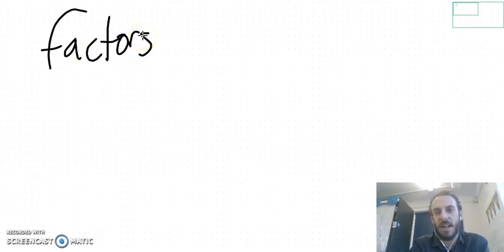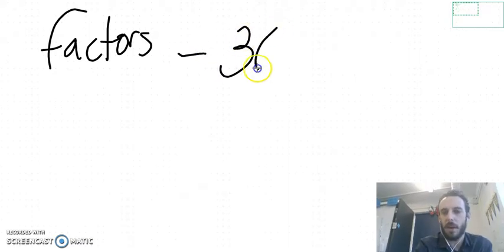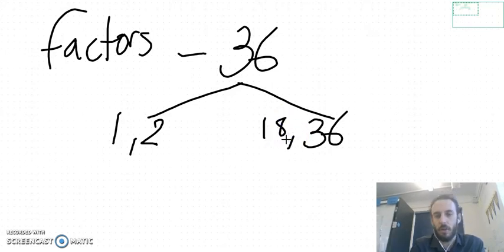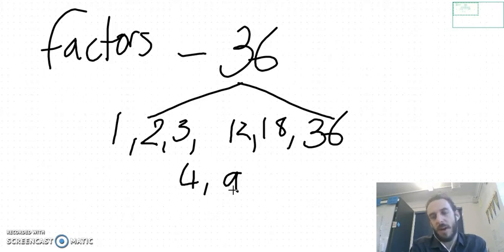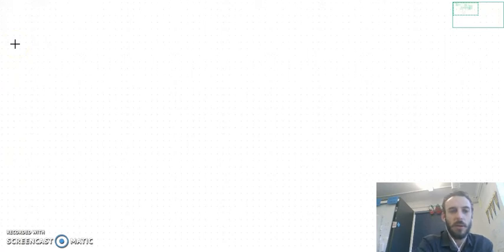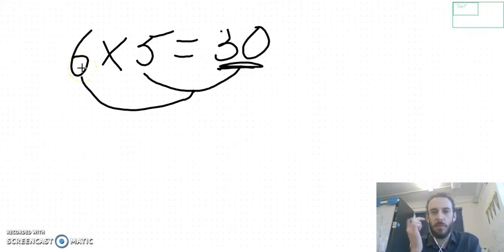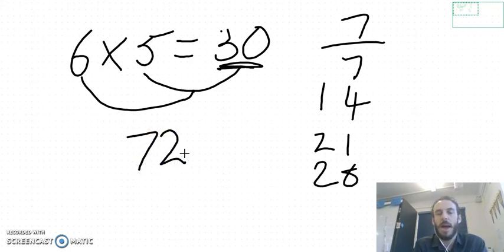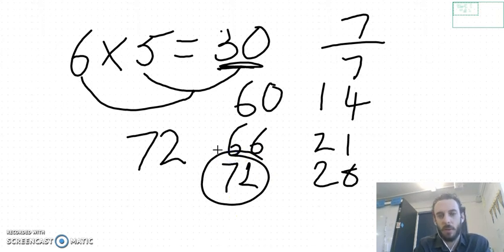Factors and Multiples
5.1 - Factors and Multiples